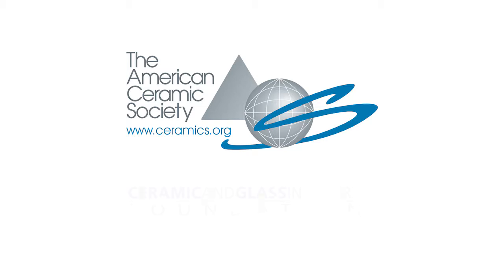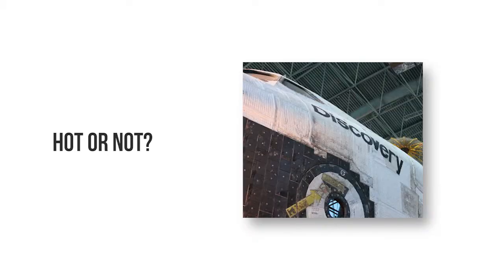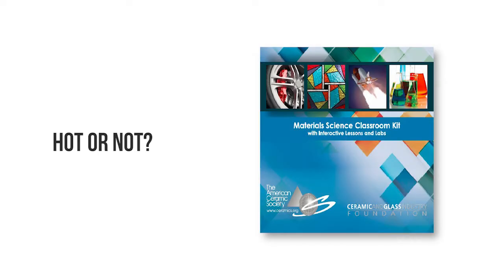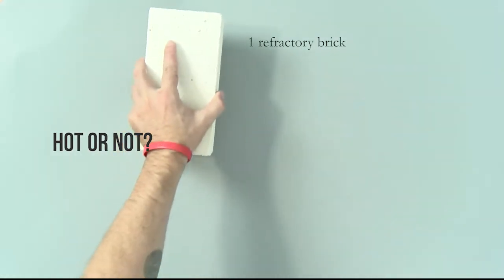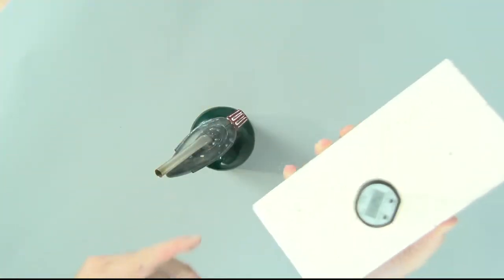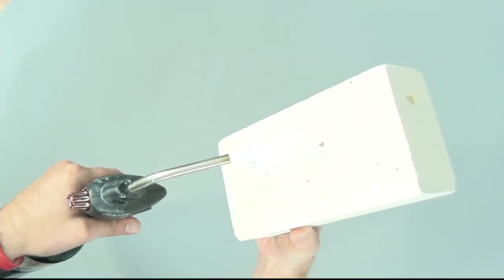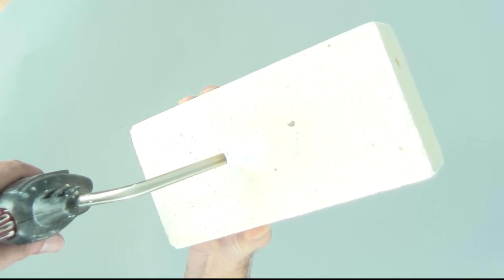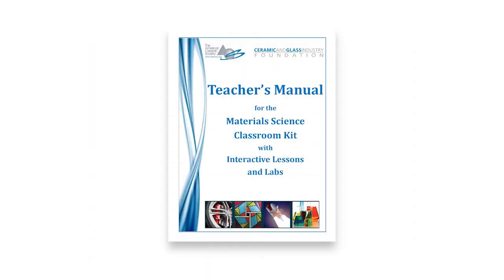Hot Or Not? How the Space Shuttle Stays Safe From Extreme Heat: Interactive Science Lesson 1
Use a refractory brick and a torch to teach students the science behind how refractories keep materials safe from heat with our first interactive science lesson.

This is an instructional video for the demonstration and lab activity “Hot or Not” from the Materials Science Classroom Kit produced by The American Ceramic Society and The Ceramic and Glass Industry Foundation.  The learning objective for this lesson is to show how materials can be designed to withstand very high temperatures.

The Materials Science Classroom Kit is appropriate for grades 7-12.

Are you a K-12 teacher? Request a FREE kit at teachmaterialscience.org